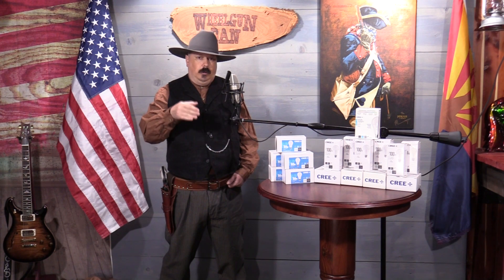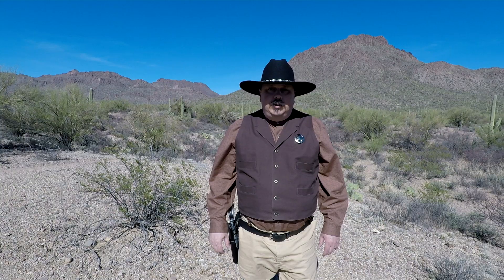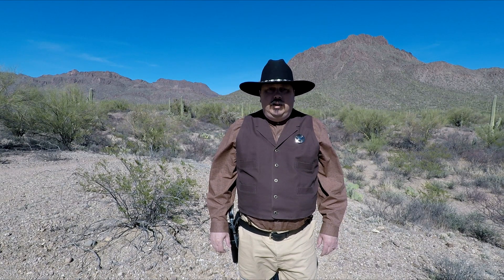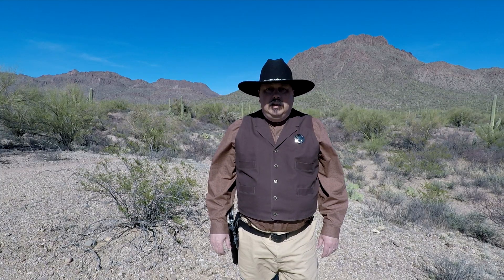LED Light Bulbs vs Regular (Incandescent) Light Bulbs.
Why you should stop using regular light bulbs and start using LED light bulbs immediately! Wheelgun Dan discusses what's wrong with regular light bulbs, the total cost of ownership for each kind of light bulb, civic responsibility and the different kinds of LED light bulbs available. Featuring CREE LED light bulbs.